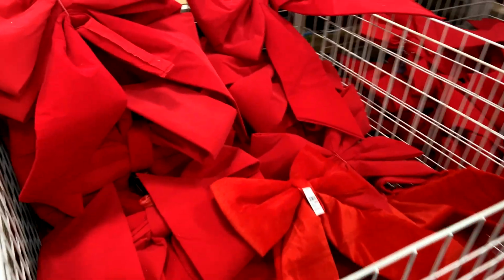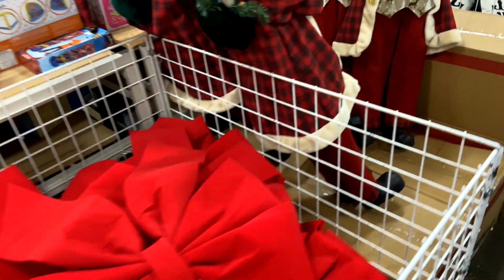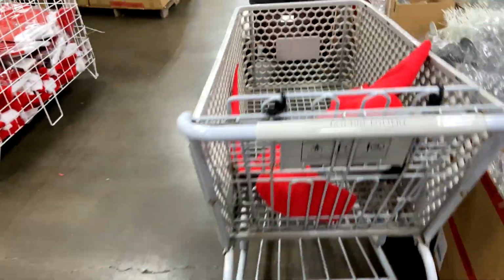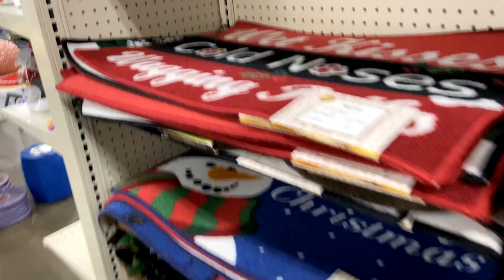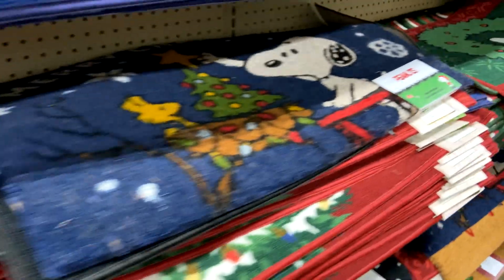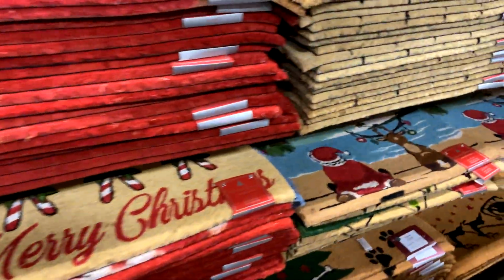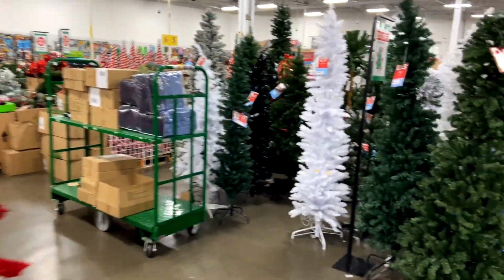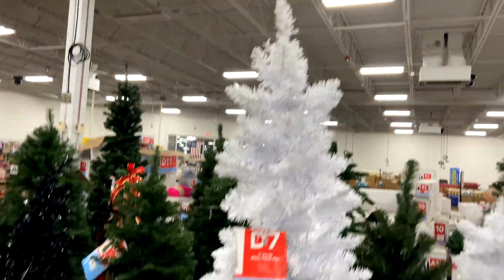Old Time Pottery: A Pigeon Forge Tradition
I went and checked out the old time pottery at the mountain mile mall in pigeon forge, they got some cheap christmas decorations, i followed the Gatlinburg Hussey, after watching his vlog.